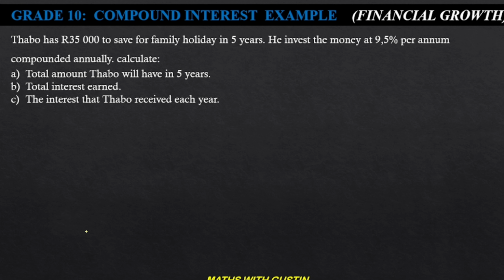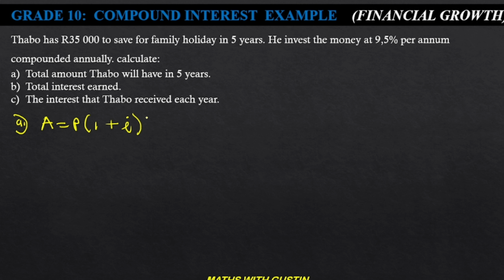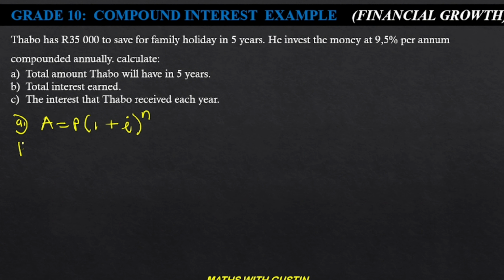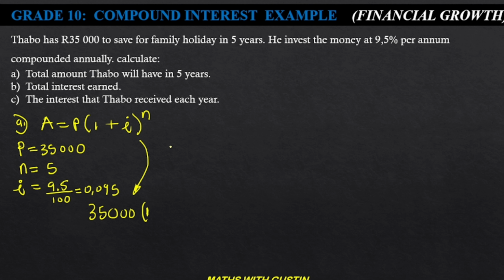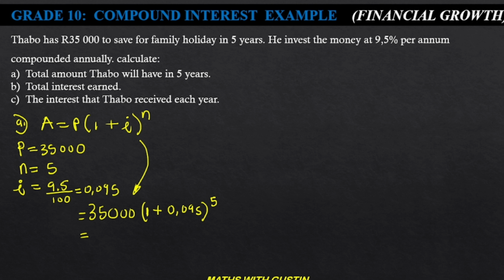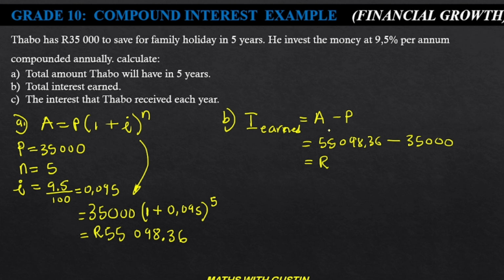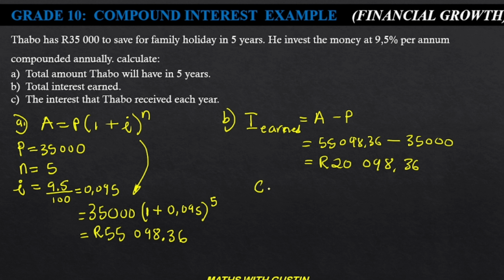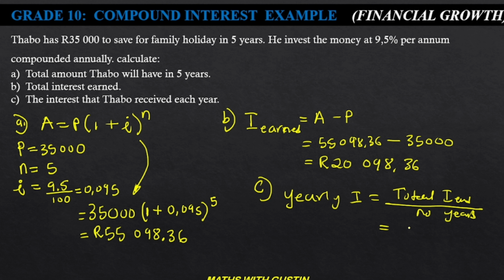GRADE 10 COMPOUND INTEREST.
How to use compound interest formula example, grade 10 financial mathematics.